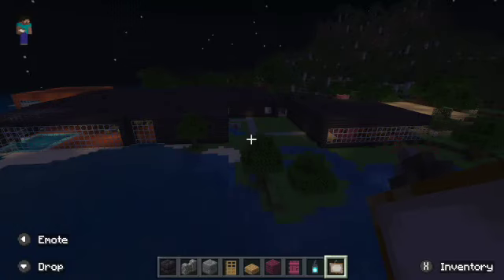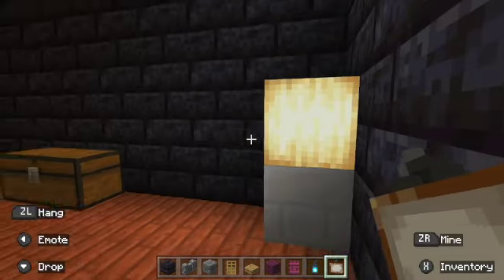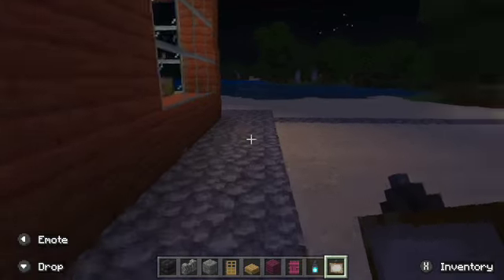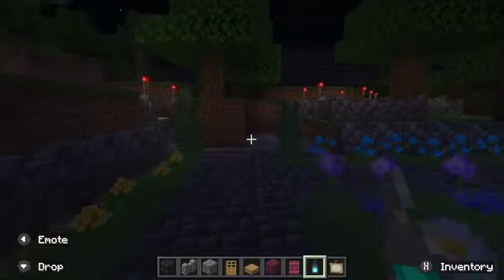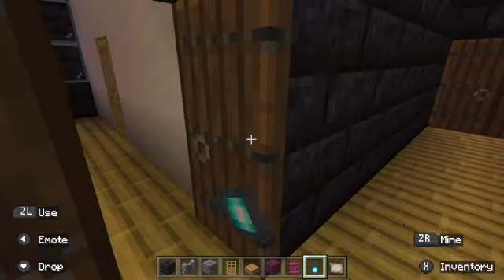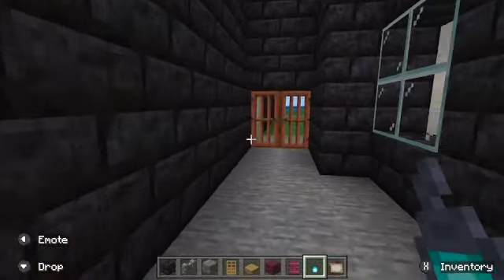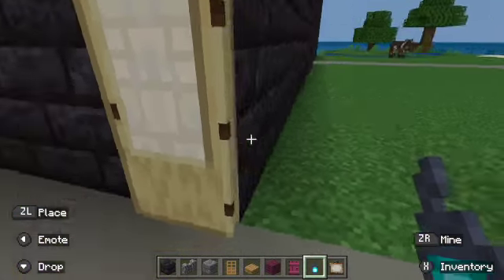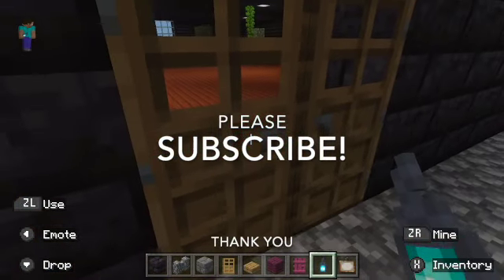Minecraft Idea: Resort Vision! If I Had a Resort!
If I could design my own resort I would do something like this. Not having the money to do so however, I settled for designing it on Minecraft. Hope you enjoy the video, and possibly get inspired.